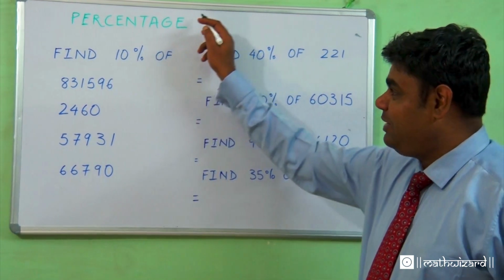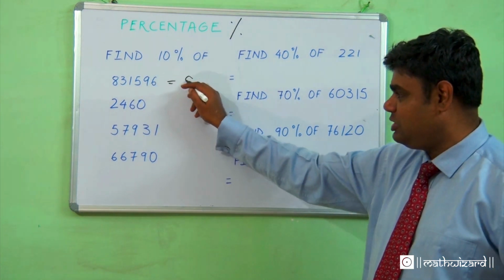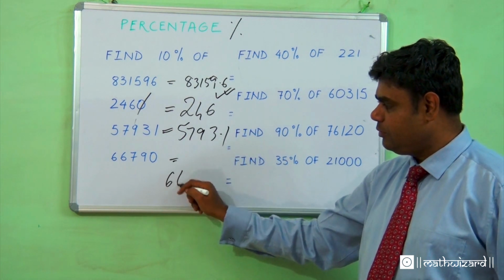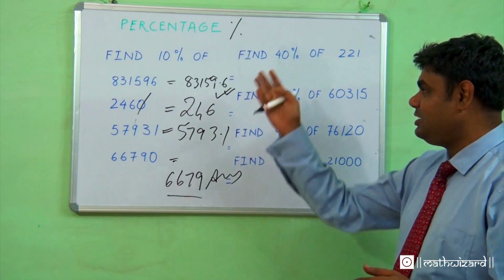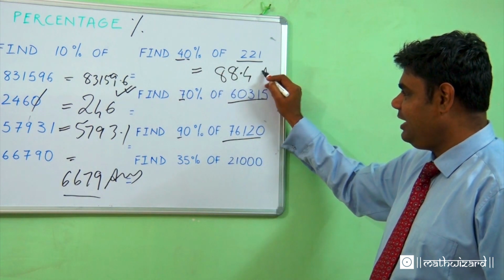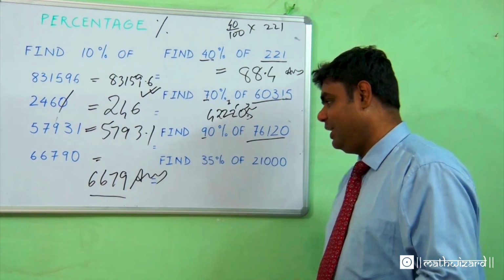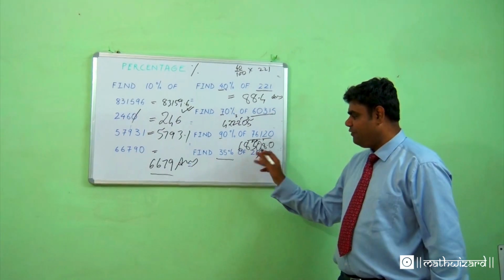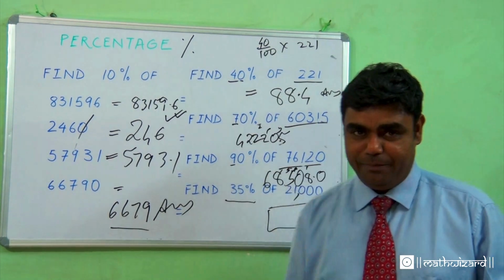Calculating Percentages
A simple way to calculate percentages.

Our 'Mathwizard' Devesh - Vedic Maths Teacher - explains how to use this Maths shortcut. Awesome trick to speed up your calculations.

Try our free Mathwizard - Maths Tricks & Shortcuts app

Are you tired of spending hours doing math homework or struggling to calculate numbers in your head? In this video, we'll show you an amazing math shortcut that can help you save time and boost your calculation speed.

From easy tricks for multiplying large numbers to clever methods for dividing fractions, these shortcuts are perfect for students, professionals, or anyone who wants to improve their math skills. So, join us and discover the secrets to solving math problems quickly and efficiently.

My channel provides simple techniques to do faster calculations. With their roots in Vedic Maths, these Maths shortcuts provide ways to do very quick calculations. These techniques can be used by both children and adults. Children from class/year 3 on wards will find them very useful. People appearing in competitive examinations will also find these simple tricks handy.

I have travelled all across India for the past 15 years teaching these techniques to school children. Principals from various schools keep requesting me to continue teaching new batches of school children. This is something I love doing and enjoy greatly.